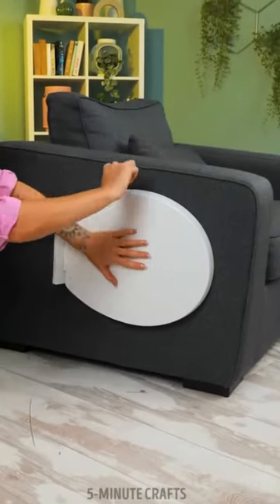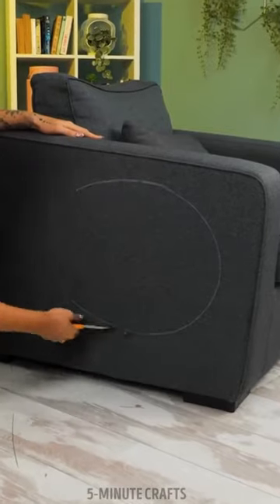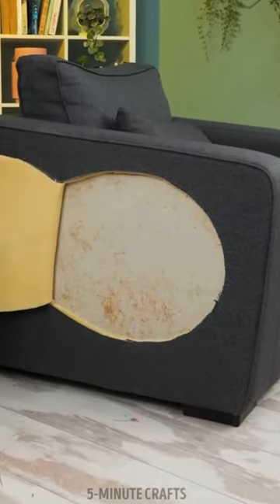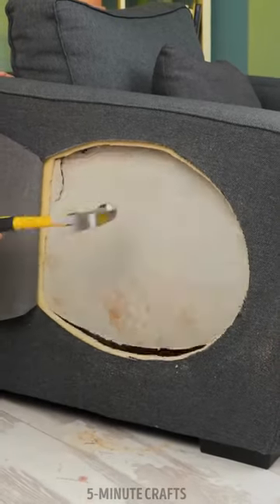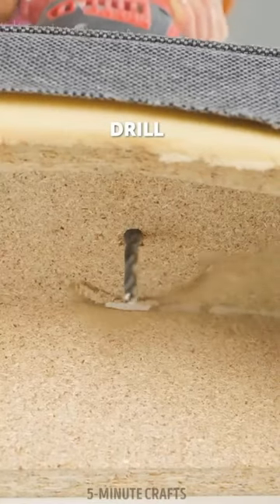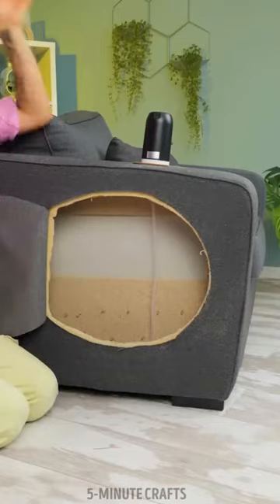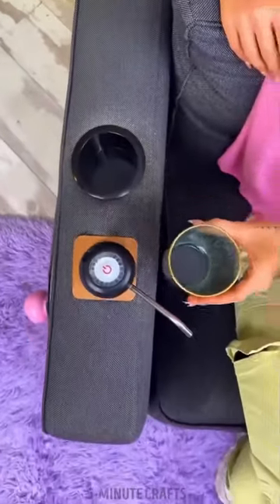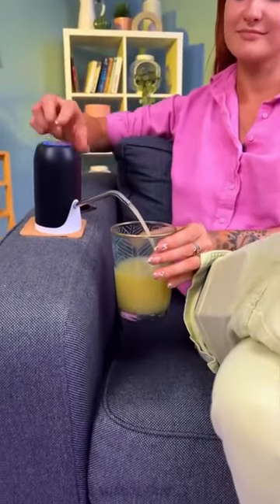Say goodbye to boring couch 🛋️ : This DIY project will change the way you relax 😮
Upcycle your old chair with this genius DIY project.